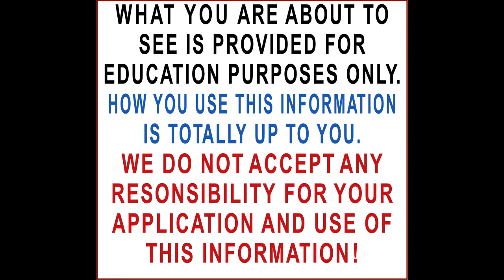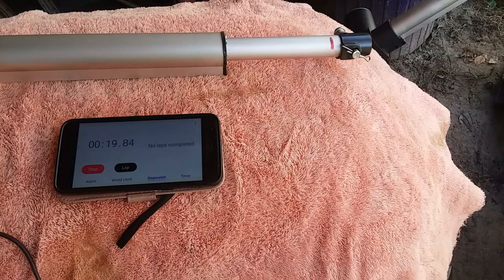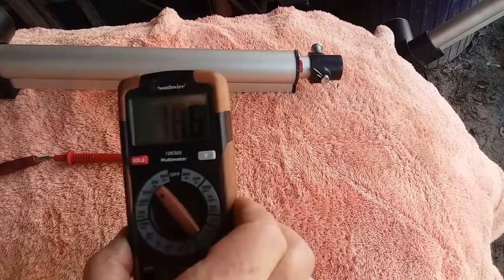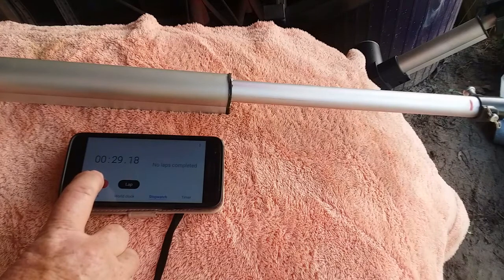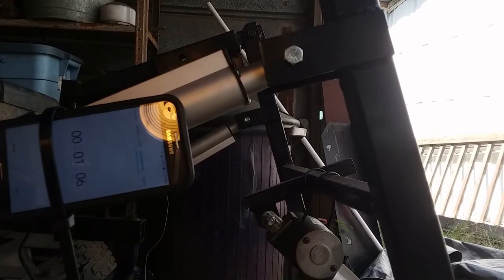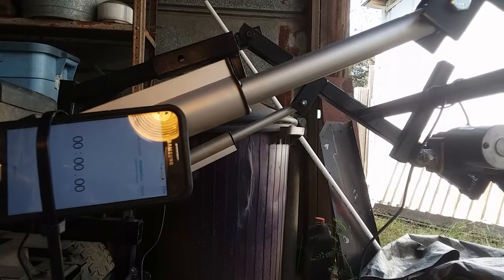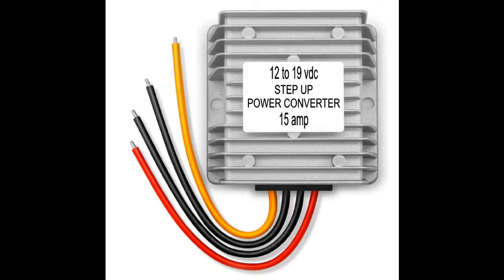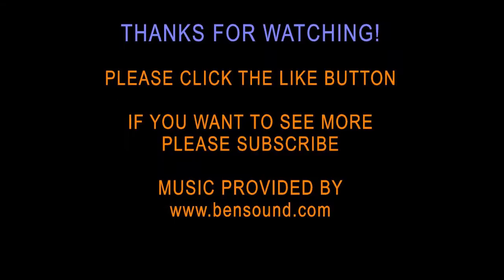IMPROVING THE SPEED OF 12 vdc ACTUATORS for FRONT END LOADERS PART 1 ELECTRICAL EXPERIMENTS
Some homeowners are building their own small front loaders on their riding lawn mowers. They have found these small loaders to be very helpful. They try to keep costs as low as possible. One of the areas in which they count the costs is the choice of actuators. Hydraulics are usually impractical for these small loaders. The builders usually turn to 12 volt DC actuators. The strong and reasonably quick actuators run in the $300 to $400 range. The less expensive ones are usually very slow because they are designed for hospital beds and recliners and things like this. So the question comes up - Is there a way to get more speed out of the actuators?  In an earlier video (Part 1) we took a look at the mechanical way to get more speed from actuators. In this Part 2 video  (part 1 electrical)  we are looking at changing voltage to get more speed. However this presents a problem. How much voltage is too much voltage? I endeaver to show you my experimentation using different DC voltages to determine a safe but maximum voltage that can be applied to these actuators.

You are responsible for your own actions and decisions. If you lack abilities to make wise decisions, do not make use of any of the things seen in this video series.